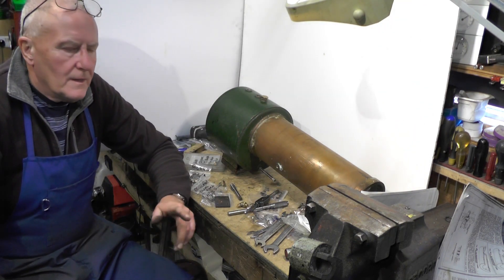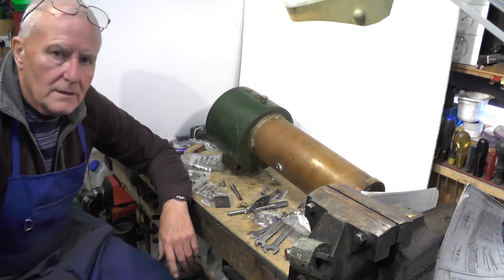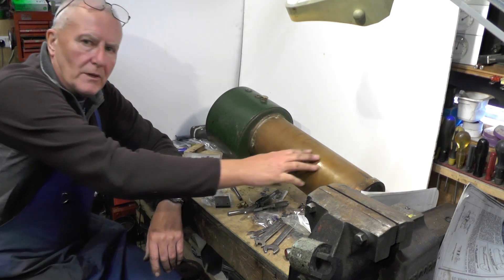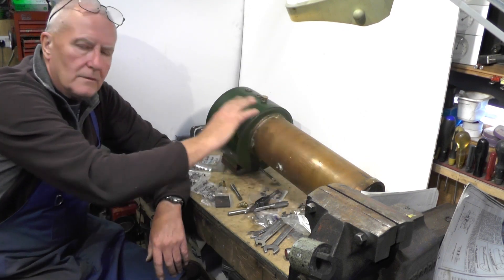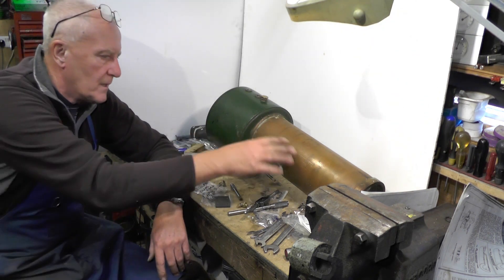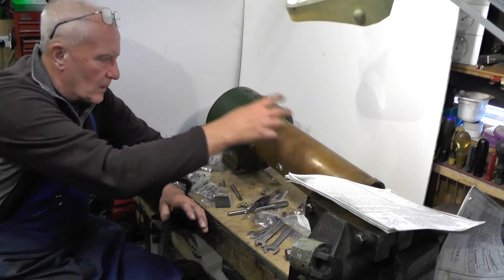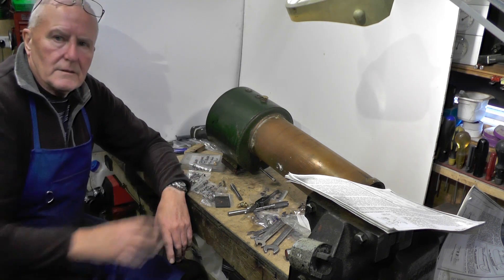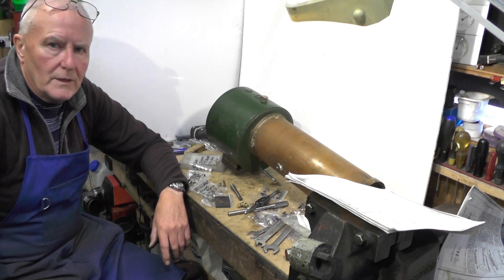Sweet Pea Steam Locomotive Build Part 2 Boiler Pressure Testing "mr factotum"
Did i Buy a Pile of Junk!!!  Sweet Pea Loco Renovation Part 2 Home Pressure Test before a Official Test, thats if i find no problems.!!
Bought this at a very reasonable price, but with no boiler History and part dismantled with bits missing, the bits missing are no problem to re make, its the boiler that will decide if its a re-furb or a scrap weigh in.  So my Scratch built Metre Maid version of this that i built 3 years ago, will have to wait to see if it has a mate!!!
Fingers crossed and a home pressure test, will decide if it gets as far as my clubs boiler inspector, Watch this space!